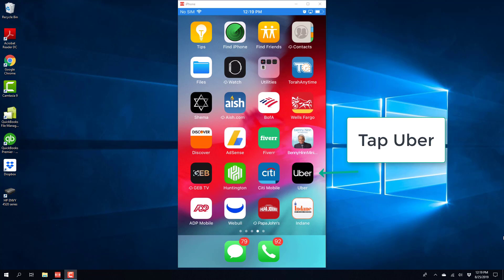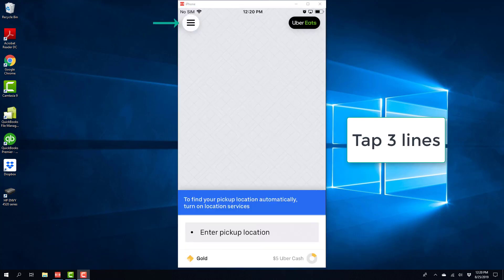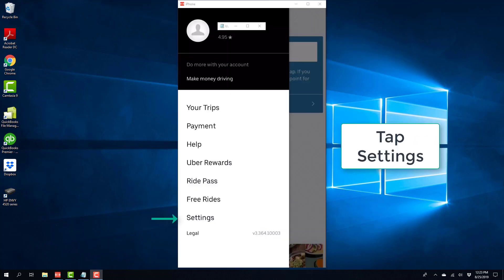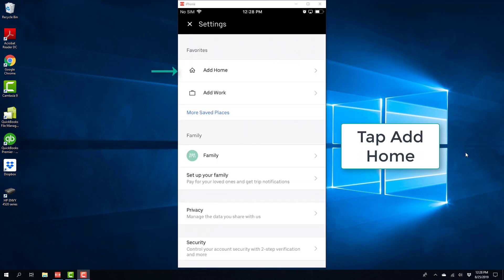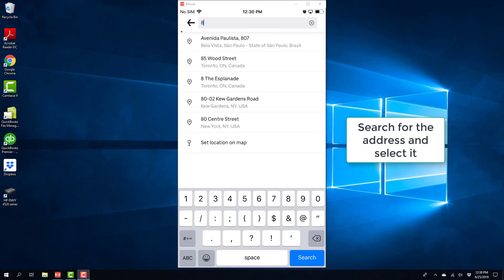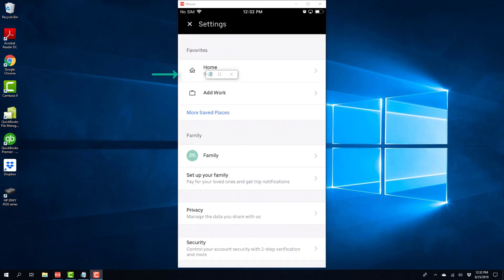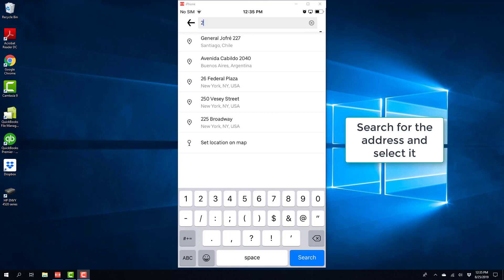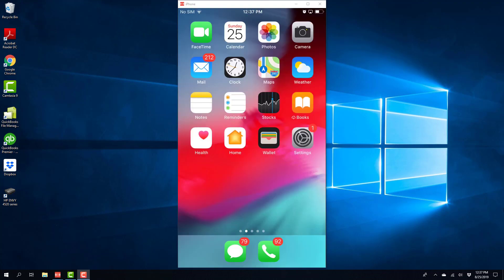Add Work and Home Address in Uber app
This video shows step by step instructions on how to add your work and home address in the Uber app on an iPhone.